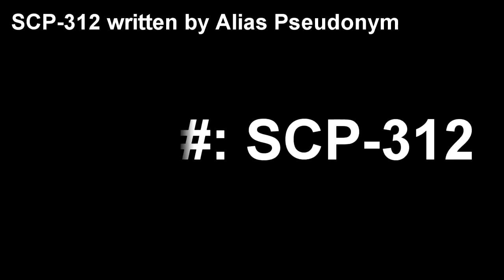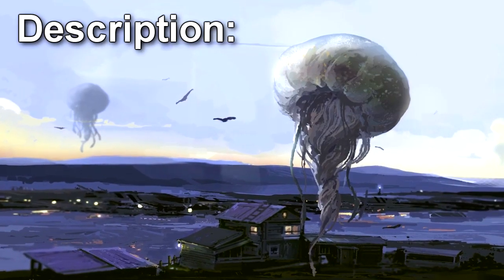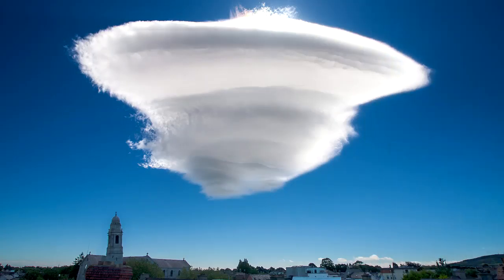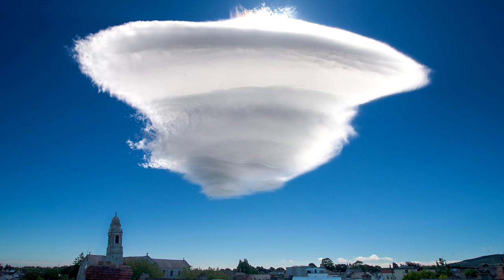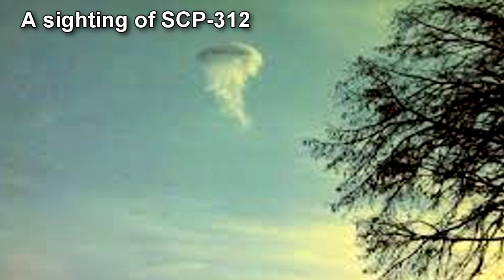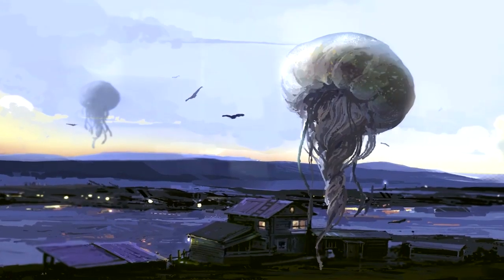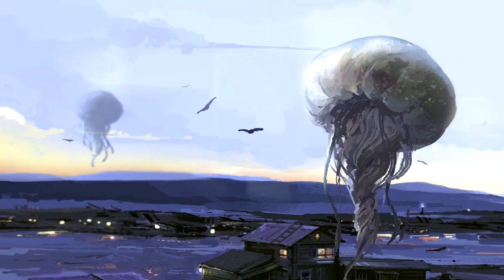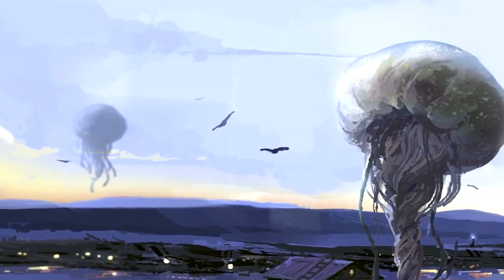SCP-312 Atmospheric Jellyfish: The sky jellyfish that preys upons humans!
This SCP Foundation wiki reading is about SCP 312 "Atmospheric Jellyfish", a euclid class scp object. SCP-312 is an organism composed of very thin tissue layers and filled with atmospheric gases at a slightly higher temperature than the surrounding air. It typically floats approximately ███ meters above the ground, although it will vary this in order to maintain its position relative to prey.

Written by Alias Pseudonym